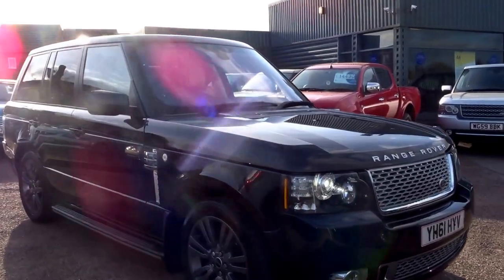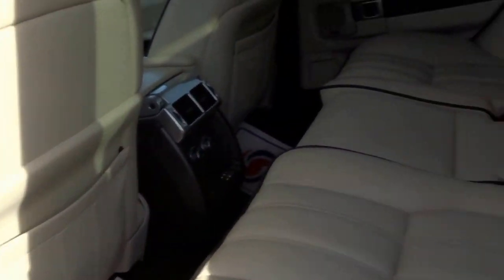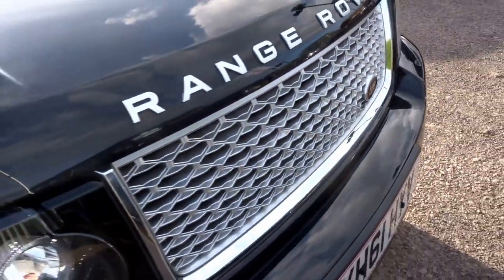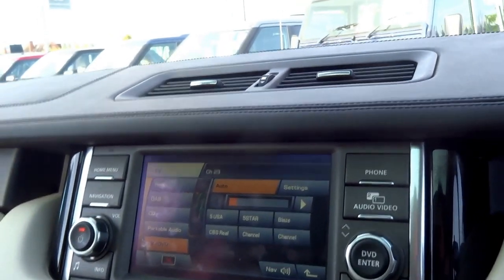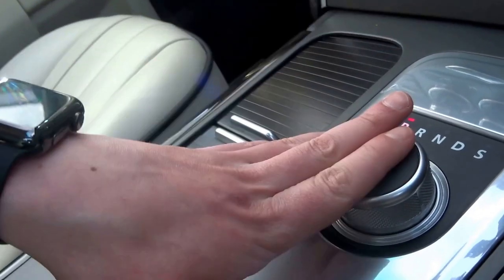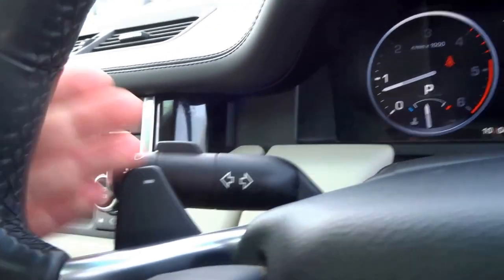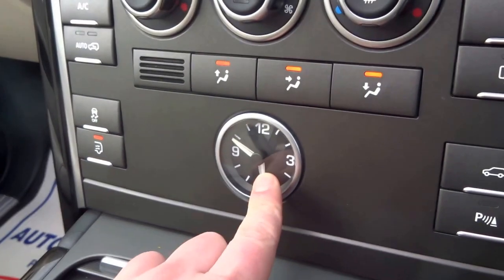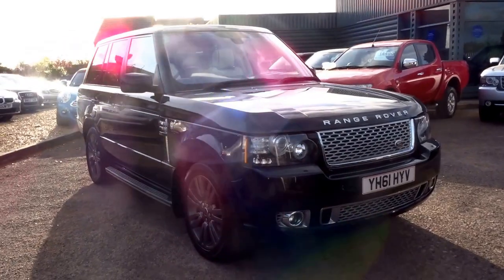Country Car Barford Warwickshire LAND ROVER 4.4 TDV8 VOGUE 5D AUTO 313 BHP